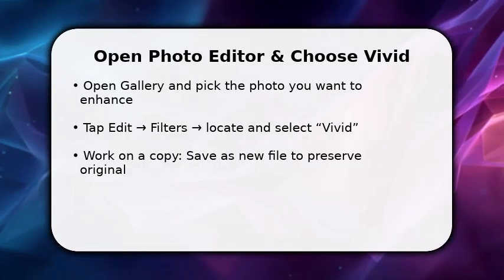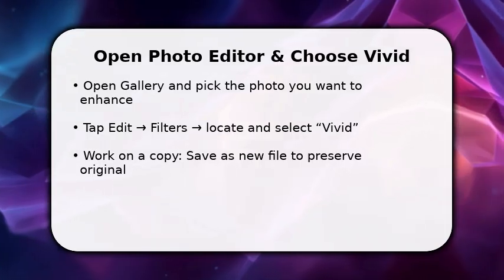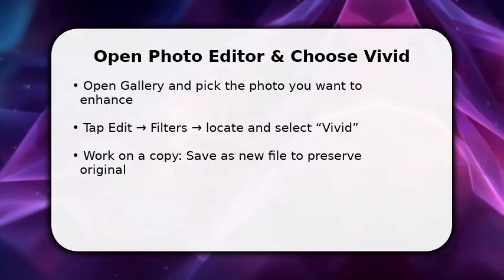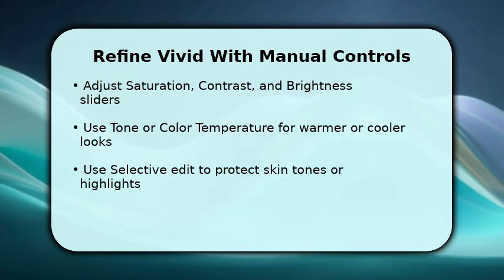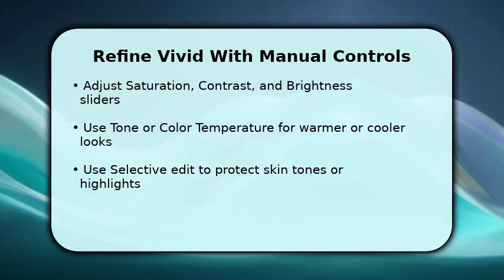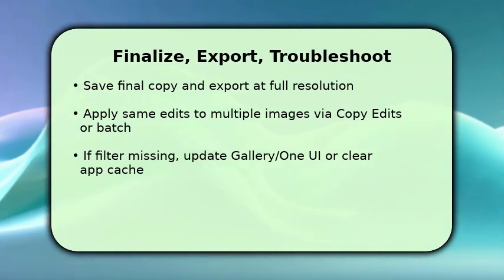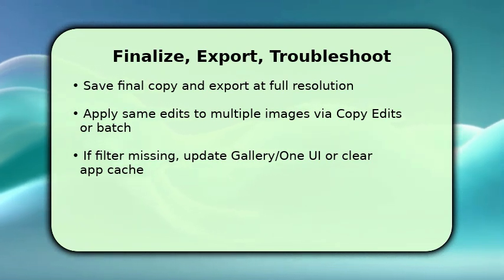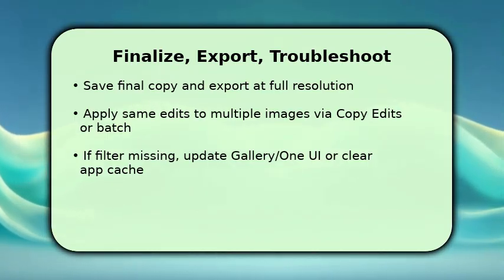How to Get Vivid Filter in Samsung (only Way)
How to Get Vivid Filter in Samsung (only Way) | 🔒 Surfshark VPN Deal — Stay private and secure. $1.99/mo + 3 Months Free ▸

Discover the exclusive method to unlock vivid filters on your Samsung device. This step-by-step guide will walk you through advanced settings and hidden features within your phone's camera software, ensdonly for those who are tech savvy or have tried everything else.

Samsung, vivid filter, unlock filters on Samsung, advanced camera settings, hidden features in smartphone cameras, step-by-step guide to vivid filters,